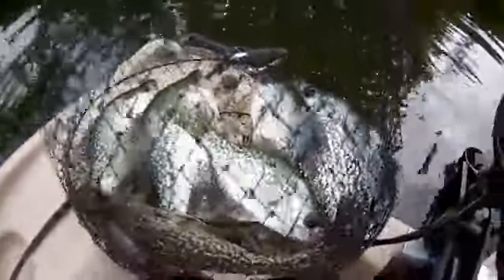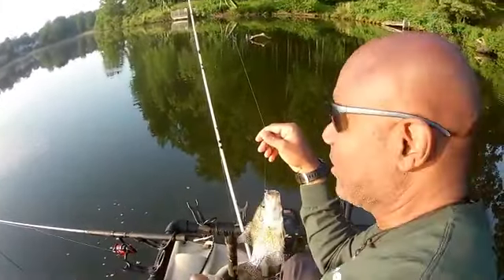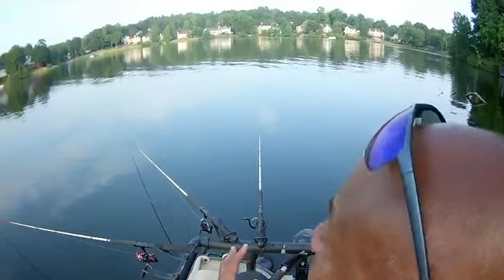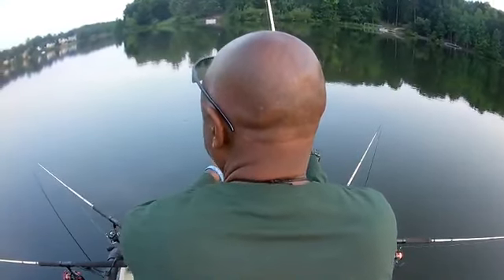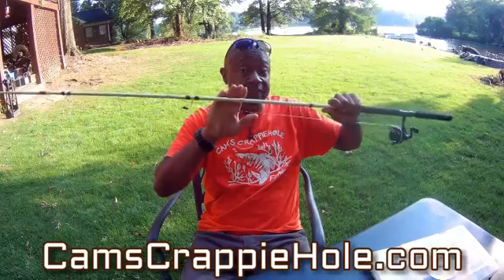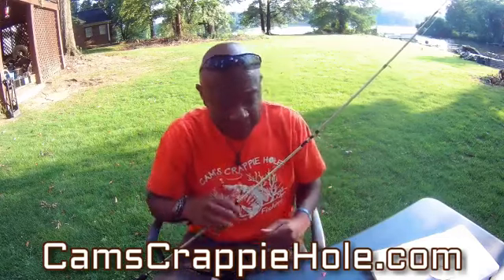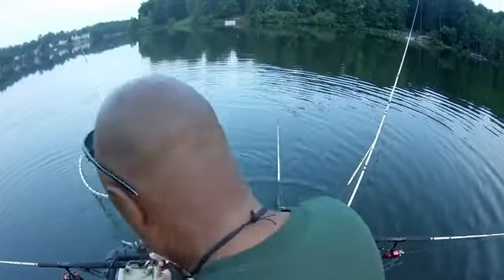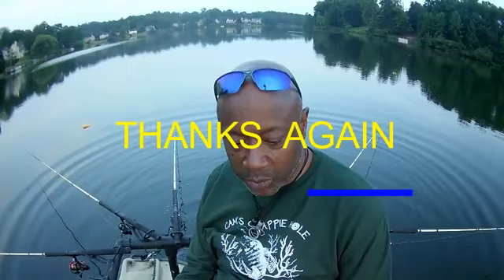💯WHERE DO THE CRAPPIE GO NOW THEY ARE NO LONGER IN THE SHALLOW WATER! AHHH HERE THEY ARE‼🔥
ALSO YOU CAN NOW CUSTOM BUILD YOUR CRAPPIE COMBO IN OUR 2ND STORE
Cam's Crappie Comb's

**Cams 40ct. Tri color Red Black & chartreuse 1.5" Tube**

**Cams 40ct. Tri color Red White & chartreuse 1.5" Tube**

**Cams 40ct. Tri color Orange white & chartreuse 1.5" Tube**

**Cam's 40ct Tri color Black pink & chartreuse 1.5" Tube**

**Cams 40ct 1/32 Chartreuse #2 Red Nasty Bend Jighead Hook**

**Cams 40ct 1/32 Pink #2 Red Nasty Bend Jighead Hook**

**Cam's 40ct 1/32 Non painted #2 Naty Bend Jighead Hook**

**Cam's 9ft Yaannk Stik Rod & Reel Combo 1.5" Tri-Color Tube Kit

**Cam's 10ft Yaannk Stik Rod & Reel Combo 1.5" Stinger Kit

**Cam's 9ft Yaannk Stik Rod & Reel Combo 1.5" Stinger Kit**